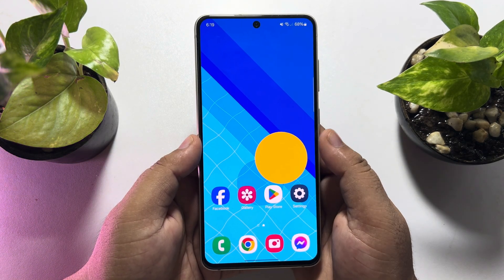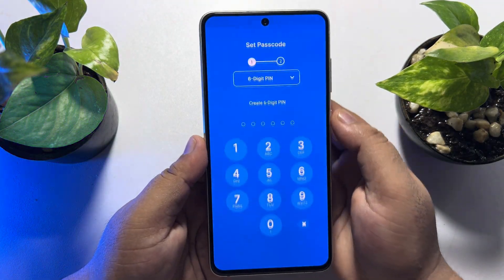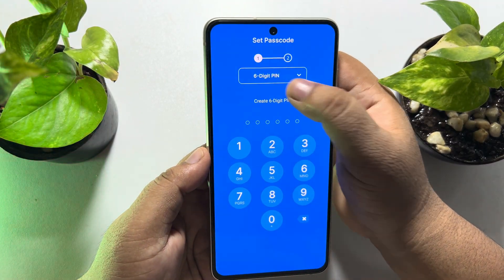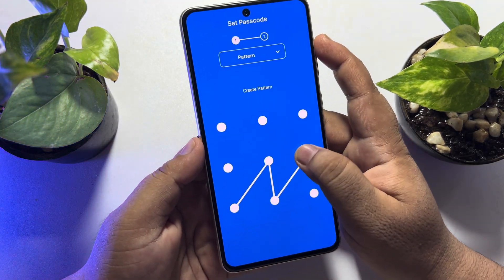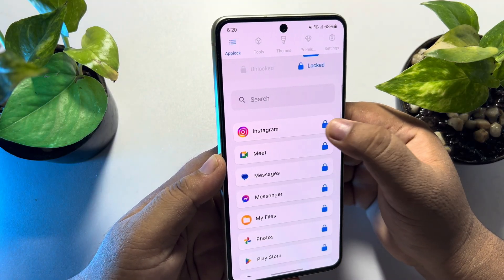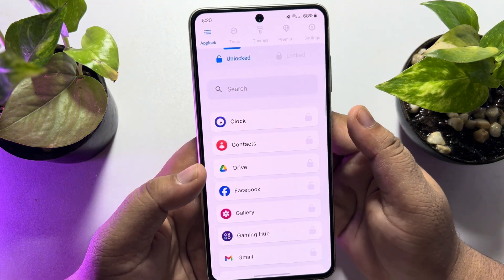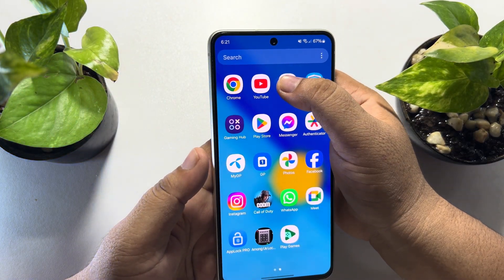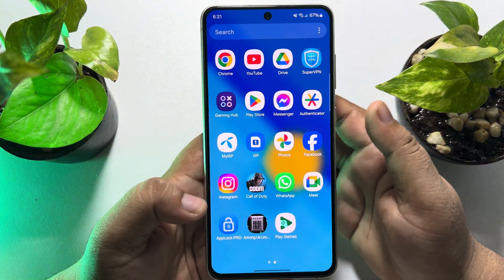How to Set password to delete any app - ANY Android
Follow these steps to update, Set password to delete any app. It's super simple, as long as you abide by a few rules.